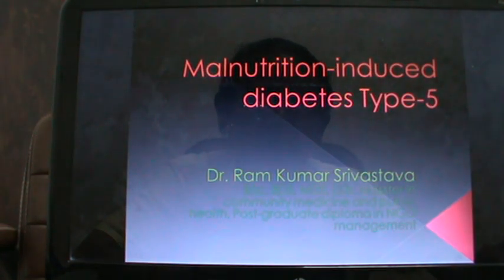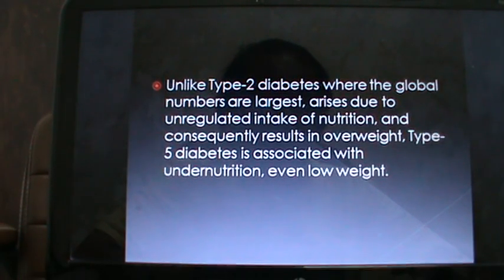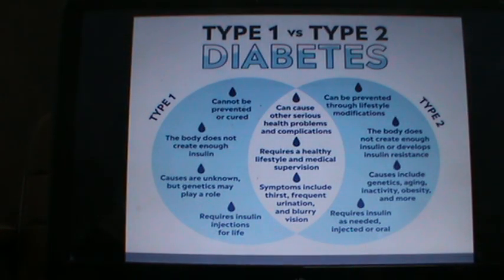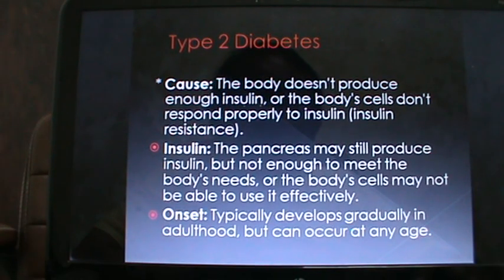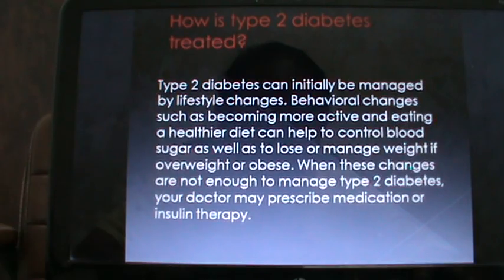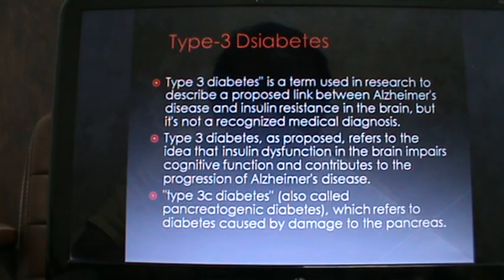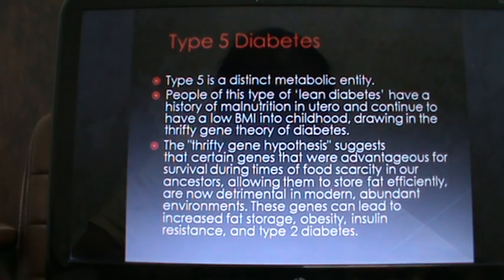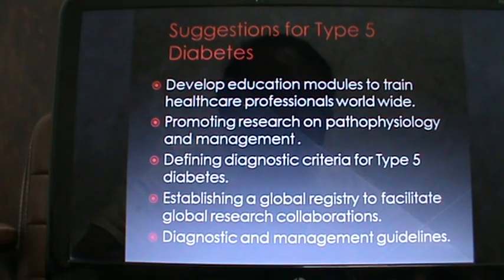Type 5 diabetes ,comparison to all types of diabetes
Unlike Type-2 diabetes where the global numbers are largest arises due to unregulated intake of nutrition, and consequently results in overweight, Type-5 diabetes is associated with undernutrition, even low weight.